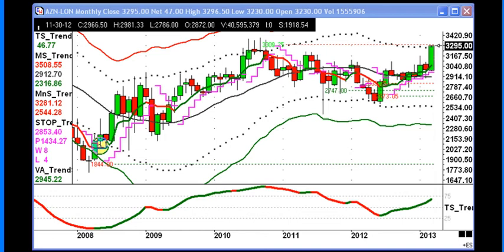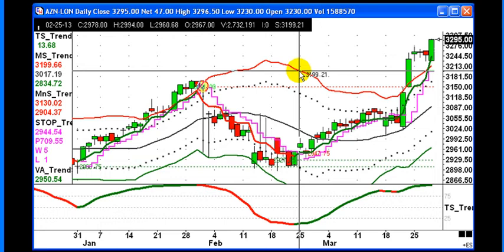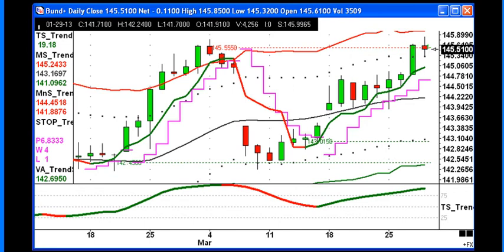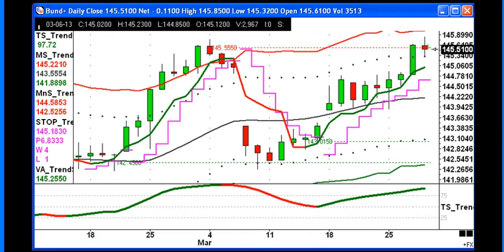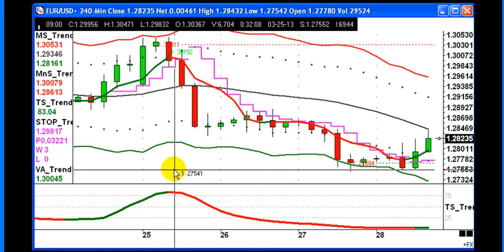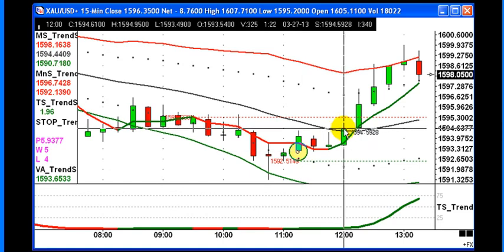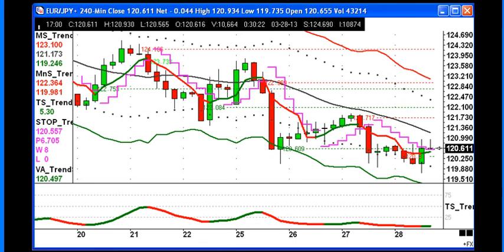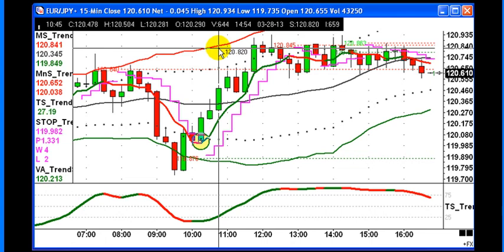Trades of the week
At Trendsignal we help people to make money from trading the financial markets. Whether trading Shares, FX, Indices or Commodities our powerful trading strategies combined with our comprehensive support package, enables people of all experience levels to earn a lucrative tax free income from trading.